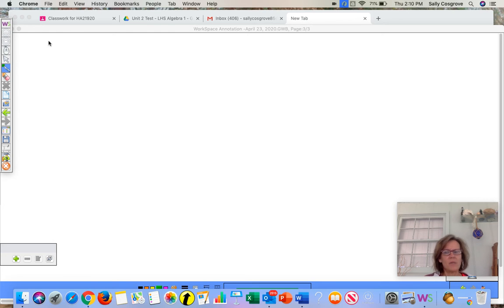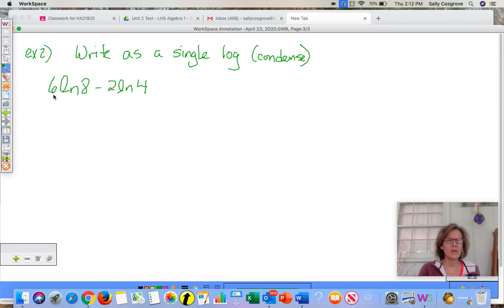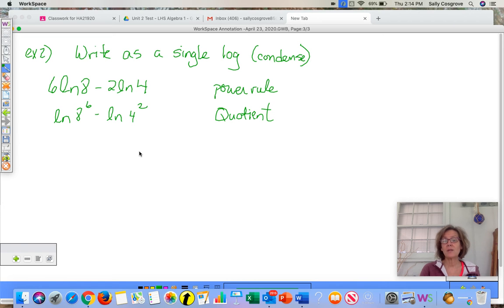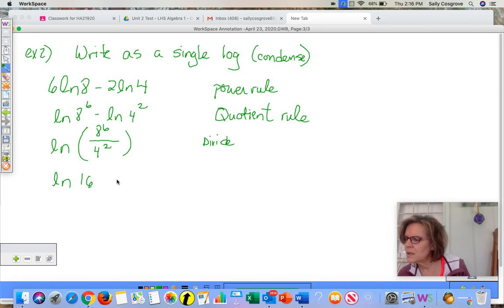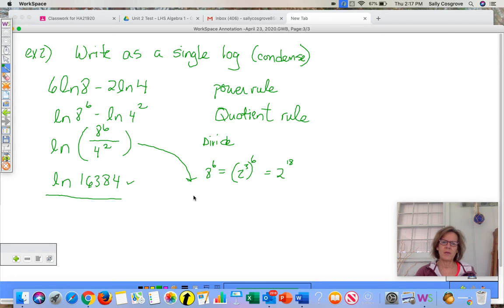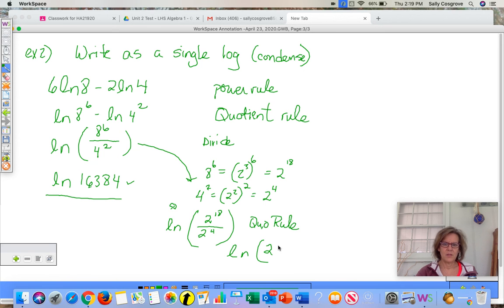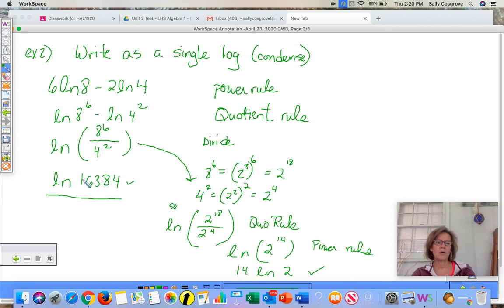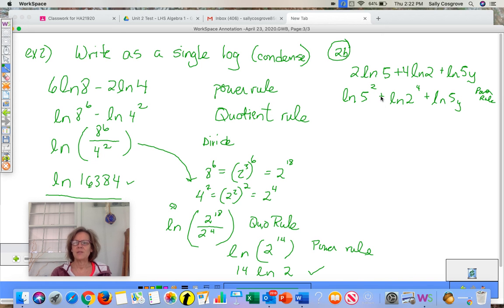Base e & ln: Use Properties to condense/expand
Using log properties with Natural Log to condense/expand expressions